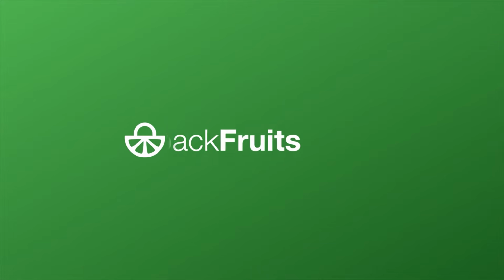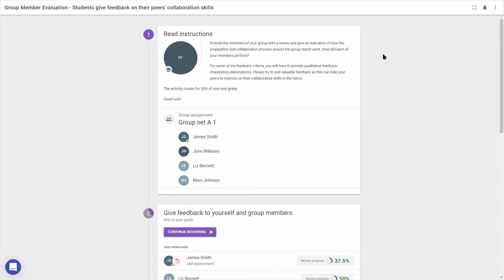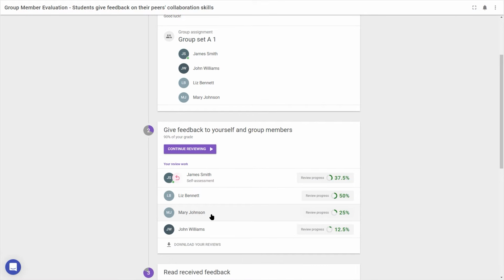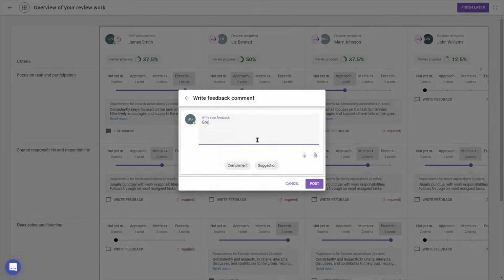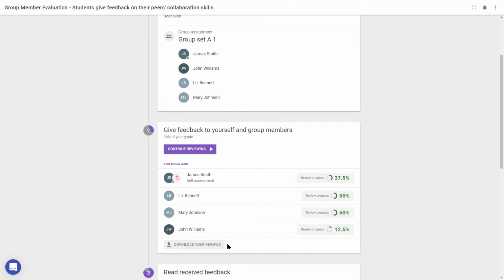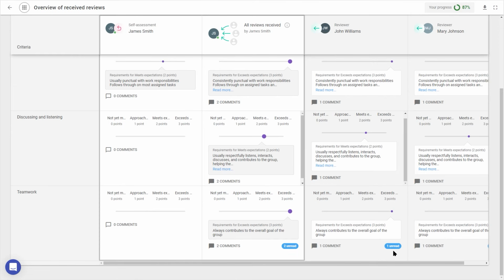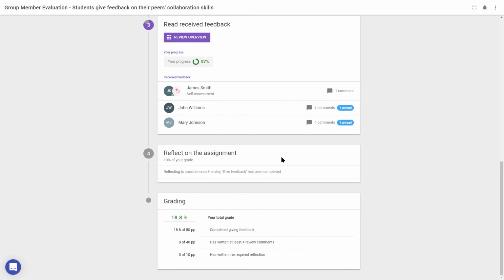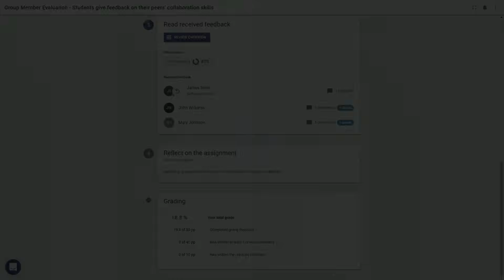FeedbackFruits Group Member Evaluation for students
How does FeedbackFruits Group Member Evaluation tool work for students? This video will give you a quick rundown of what to expect.

Group Member Evaluation is a pedagogical teaching and learning tool which supports peer feedback and peer assessment on skills and competencies, boosting collaboration, eliminating free-riding, and supporting student autonomy.

➼ Looking to find out more about our tools?